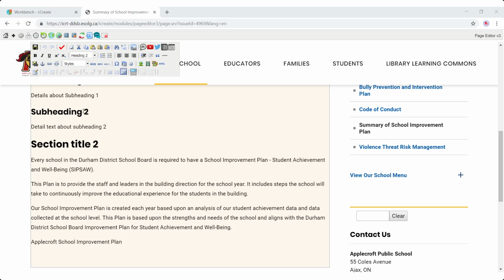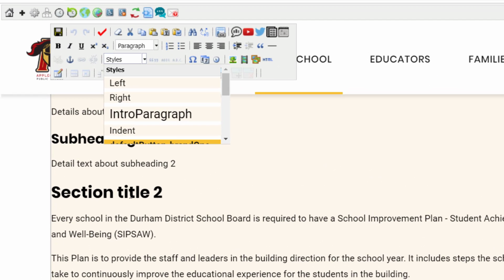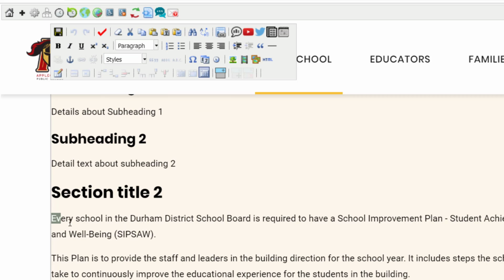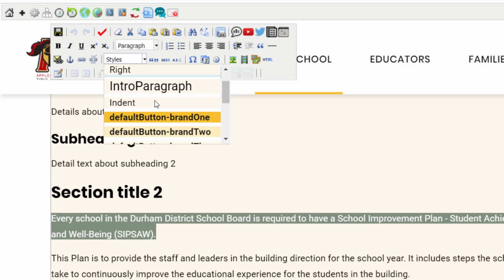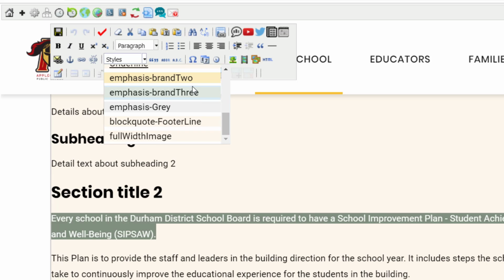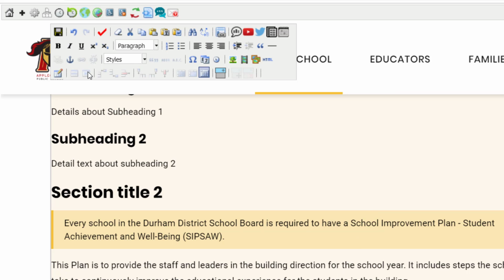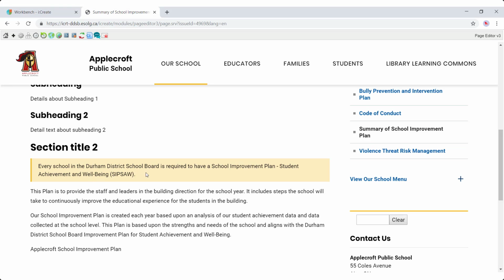Additional text styles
This video shows how to use additional text styles such as block quotes and emphasis to draw attention to important information and differentiate it from other text on your site.